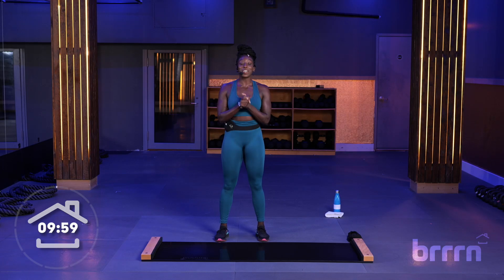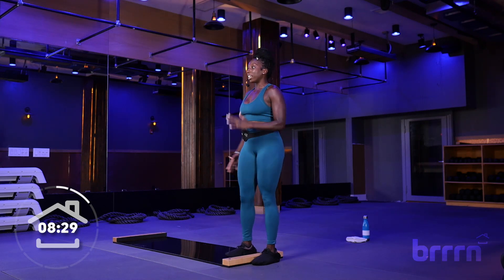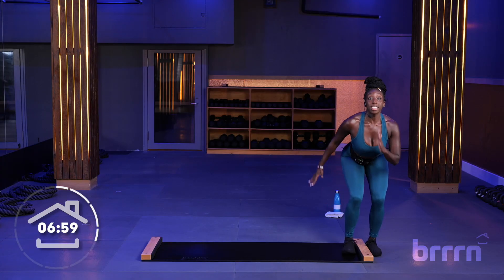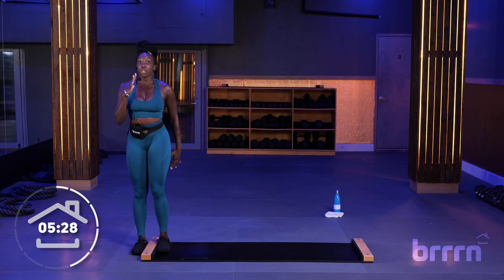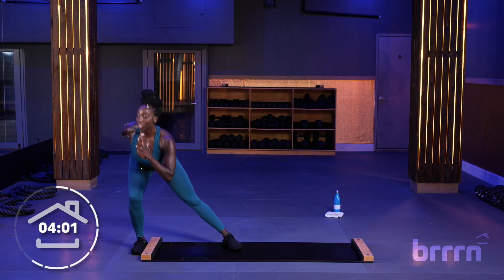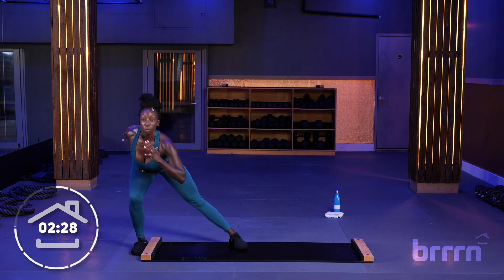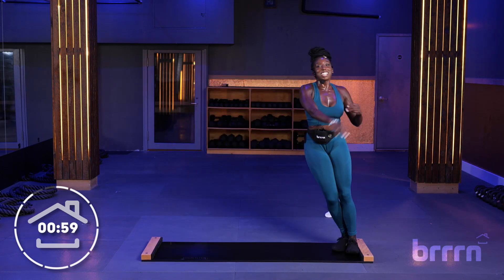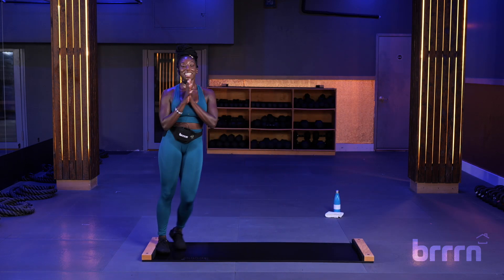10 Minute Leg Toning Cardio Sculpt Workout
Category: Cardio Sculpt
Equipment: Brrrn Board
Instructor: Janeil Mason
Length: 10 Minutes (includes quick warmup)

Get Your *Own* Brrrn Board Today!

Join Janeil in this invigorating 10 Minute Cardio Sculpt workout, exclusively using the Brrrn Board as the primary equipment. The first half of the session is dedicated to a dynamic series of lateral lunge modifications and progressions, utilizing the slide board for an intense lower body workout. Transitioning seamlessly into the second half, Janeil incorporates challenging mountain climbers, ensuring a full-body engagement. The grand finale is a high-energy Sprinter Slide finisher, guaranteeing a satisfying and efficient workout experience in a short timeframe.

Chapters:
0:00 Intro + Warmup
1:00 Lateral Lunges (Left)
4:26 Lateral Lunges (Right)
8:12 Mountain Climbers
9:35 Sprinter Slide Finish!